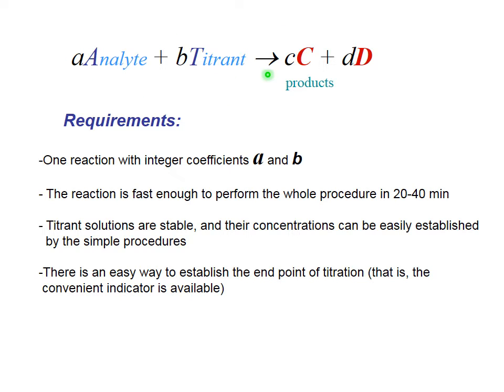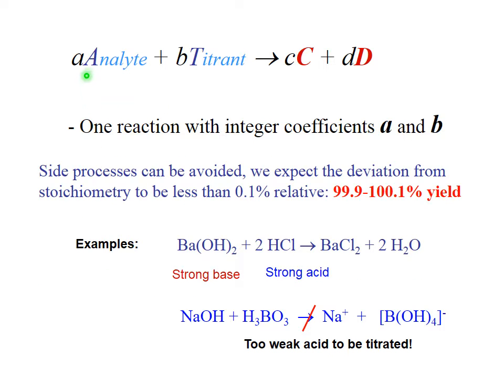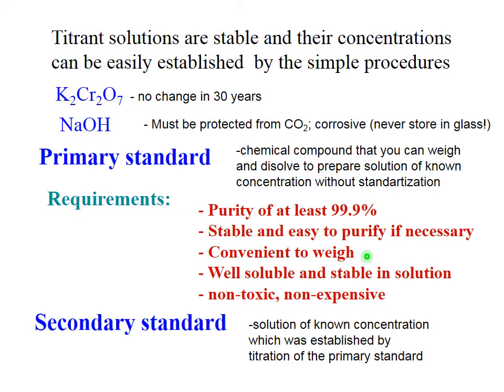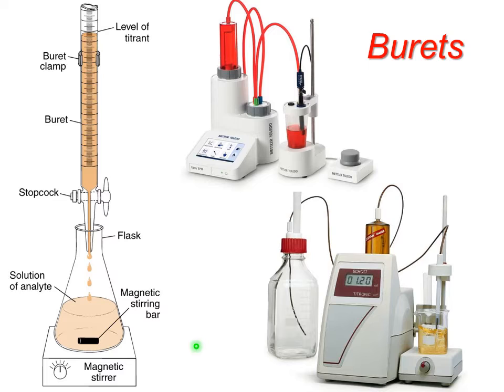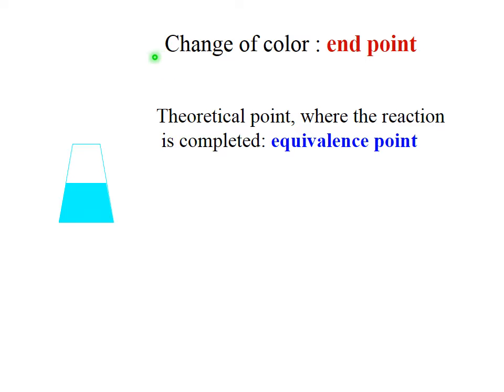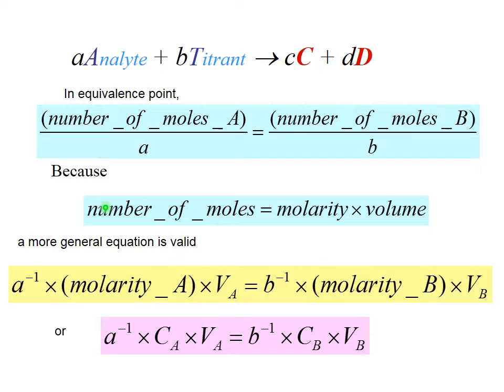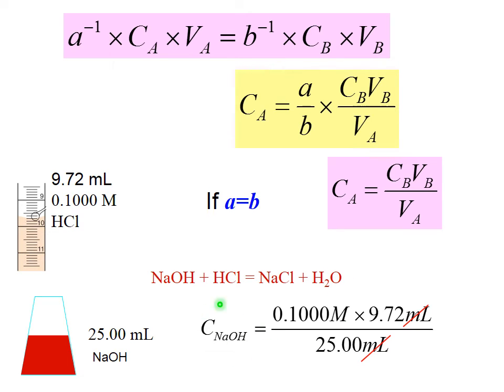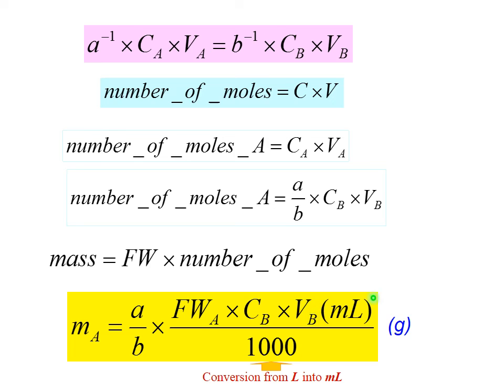Lecture 34: Titrations. Introduction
A brief introduction to titrations